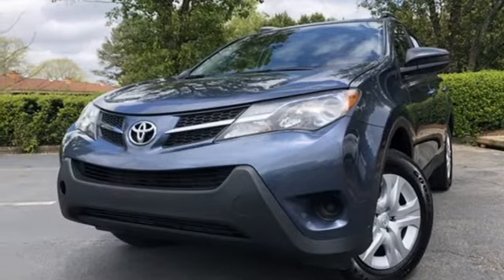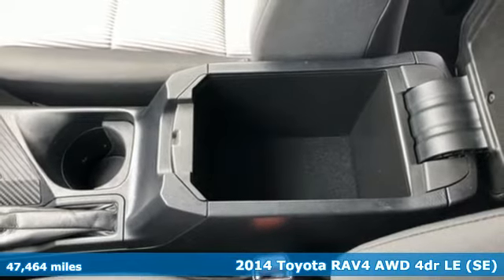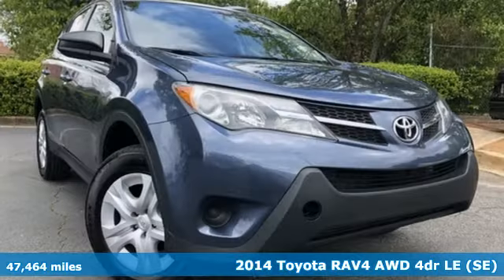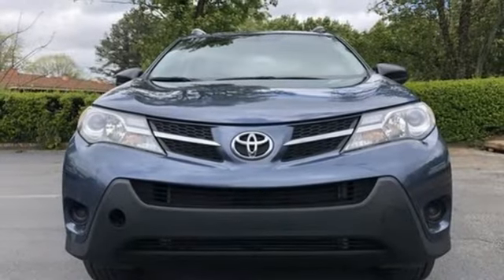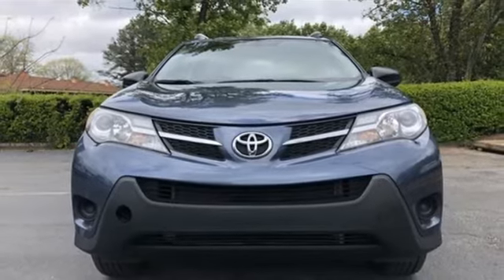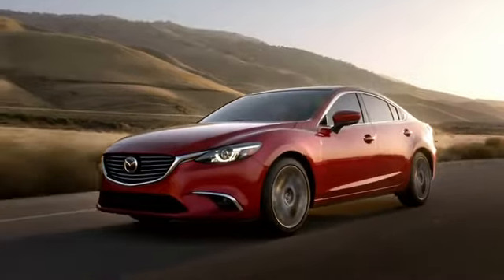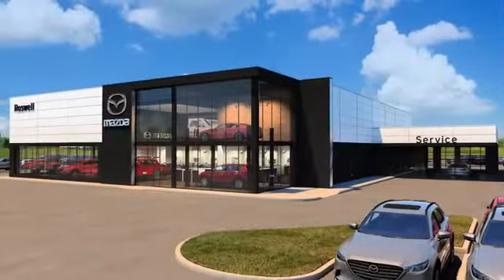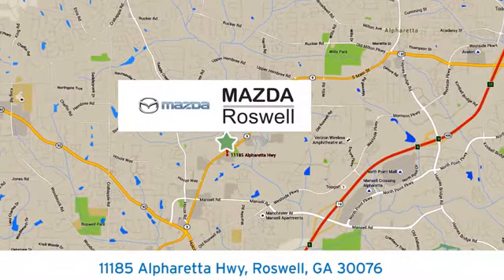Used 2014 Toyota RAV4 Roswell GA Atlanta, GA 218138A - SOLD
Year: 2014
Make: Toyota
Model: RAV4
Trim: LE
Engine: 2.5L 4-Cylinder DOHC Dual VVT-i
Transmission: 6-Speed Automatic
Color: Blue
Interior: Ash
Mileage: 47464
Stock #: 218138A
VIN: JTMBFREV7ED094345
2014 TOYOTA RAV4 LE AWD, SHORELINE BLUE WITH ASH INTERIOR, 47K MILES, CLEAN CARFAX, ONE OWNER, NON-SMOKER, JUST TRADED IN LOCALLY

Address:
11185 Alpharetta Hwy